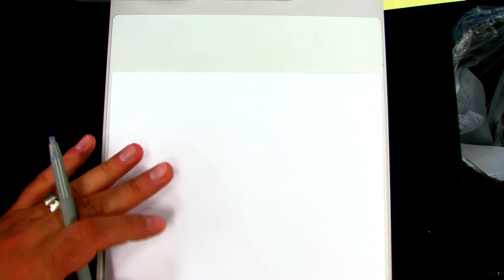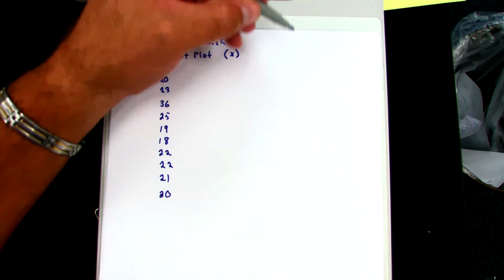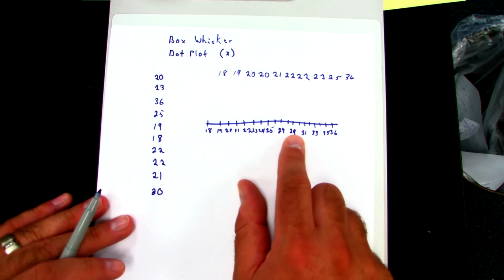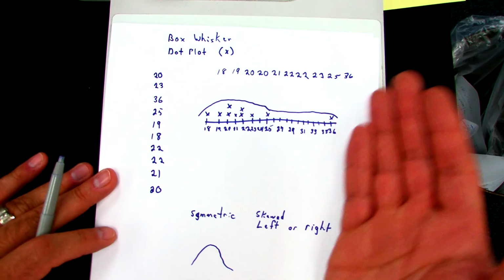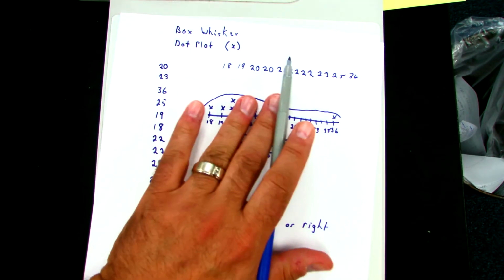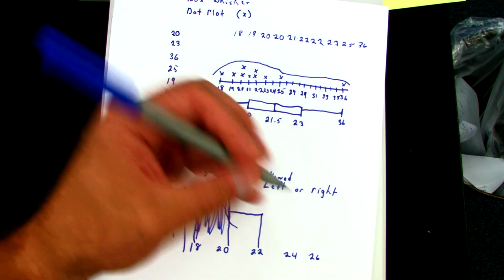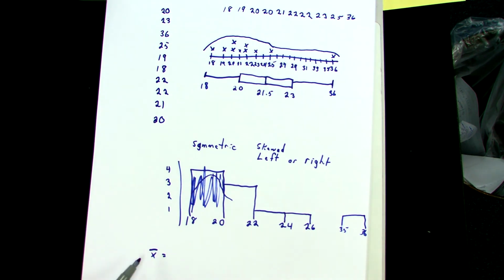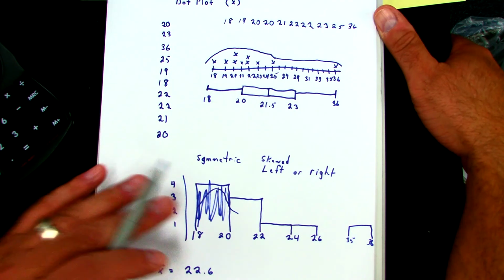Statistics review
Basic information loosely aligned to Module 6